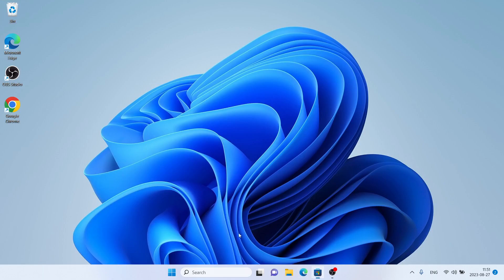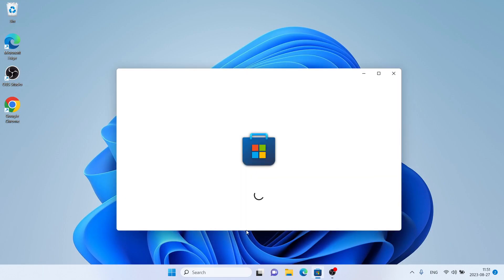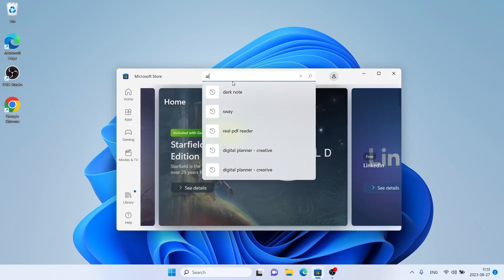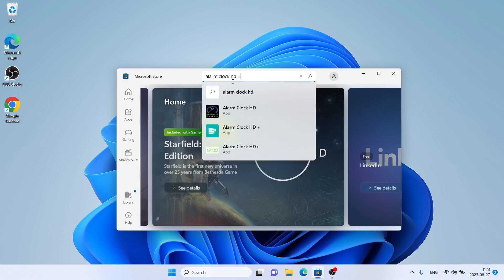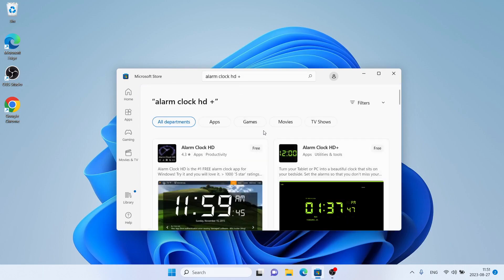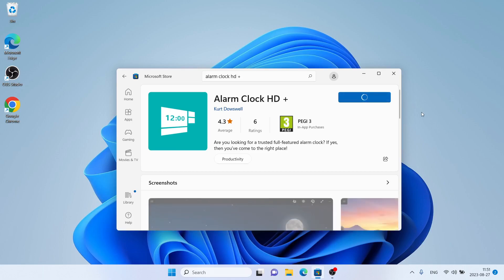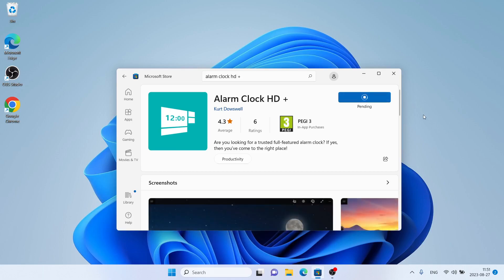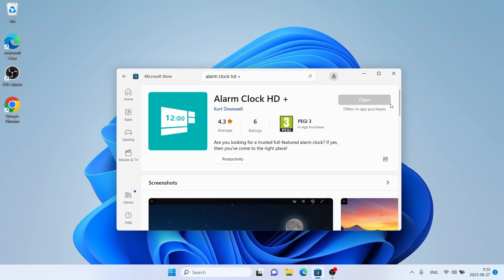How to Download and Install Alarm Clock HD + For Windows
Alarm Clock HD + is the best alarm clock you can get! With recurring alarms, in-app real-time weather, and self-dimming display, you cannot find a better alarm clock to use. This is an alarm clock you can trust. The alarms utilize the system notifications, so you don't have to worry that your alarms won't go off. And you can rely on the weather information you receive because it is up to the minute and provided by reliable international weather agencies.

There are numerous customization settings that give you the best experience possible.

The self-dimming display will work if your device has a light sensor.